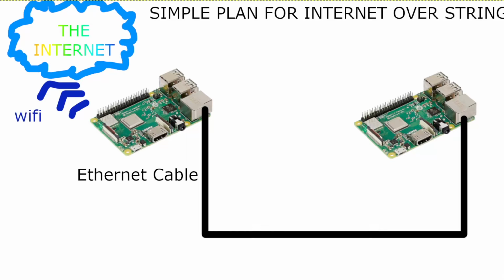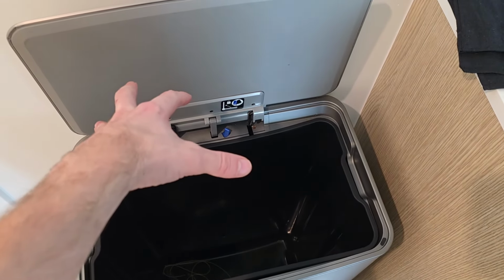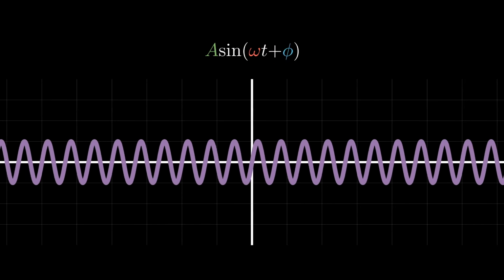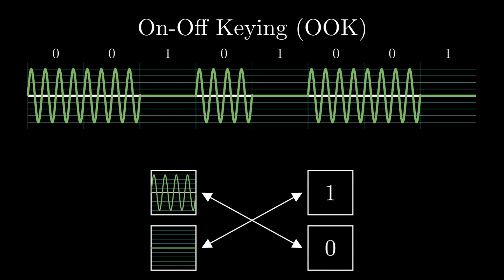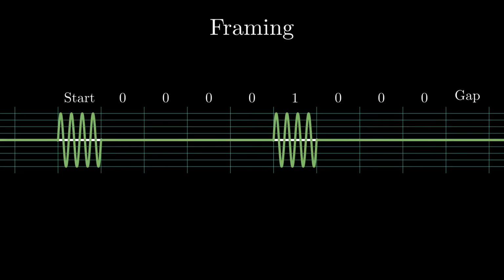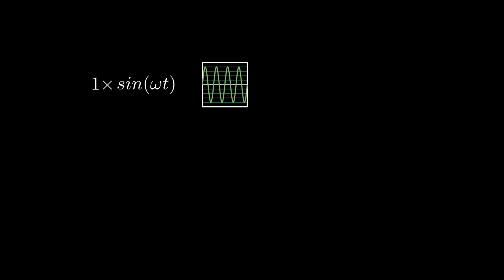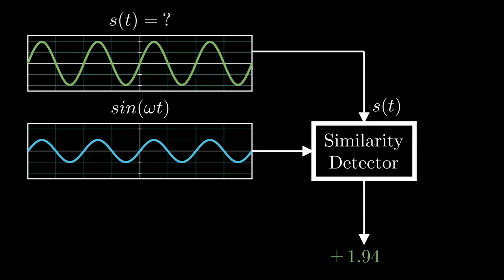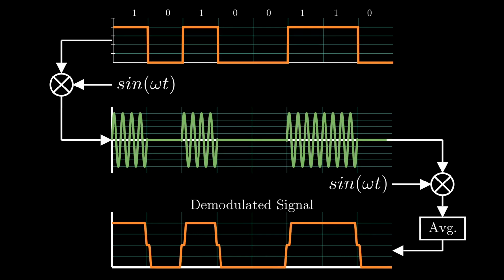Connecting to the Internet with String (Part 1/???)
Oops I spent five months learning telecommunications so I could browse coolmathgames on a piece of string and now you will learn it too

In this video: 267 bits per second with on-off-keying.
Next time: 5 kilobits per second.